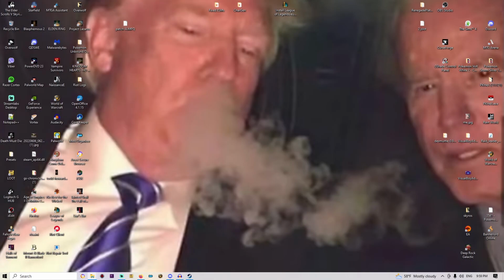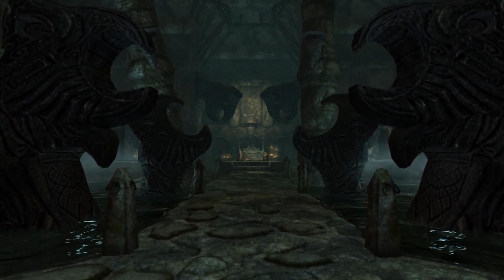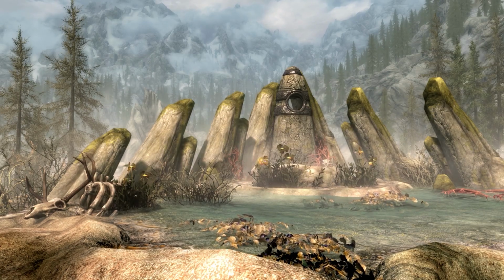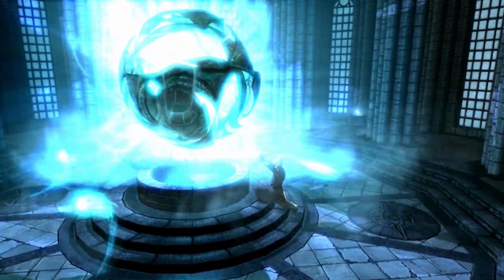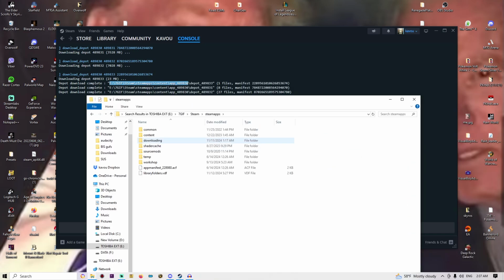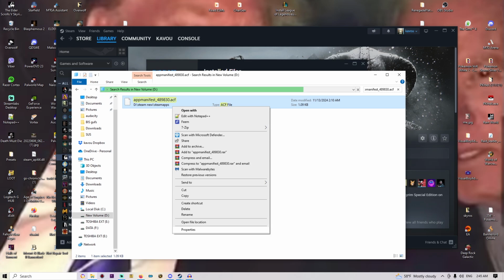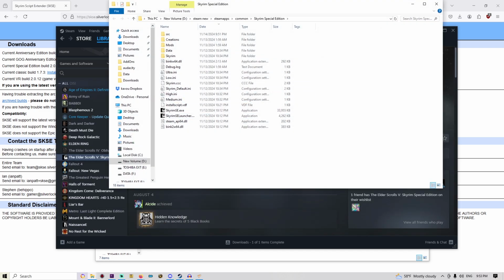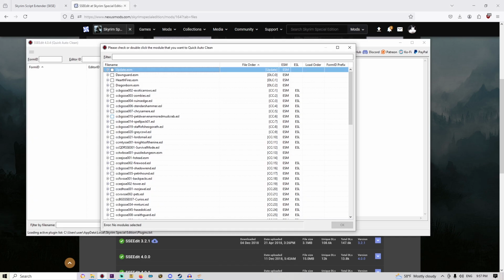Skyrim Ultimate Modding Guide For Noobs - Part 1, Installing The Basics, 2024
This is an updated version of my latest videos of how to Install Skyrim, Mod it and Downgrade it successfully in 2024.

Timelapses:
00:00 Intro
02:00 Vortex
03:14 Fresh Instillation
06:28  Downgrading To 1.5.97
09:12 Pause Updates
09:50 Downgraded Completed
11:00 Script Extender
12:07 Loot
12:58 SSEdit & Cleaning Mods
15:01 Outro

Extras:

Downgrade Commands:
Win+R "steam://nav/console

Pause Updates:
appmanifest_489830.acf